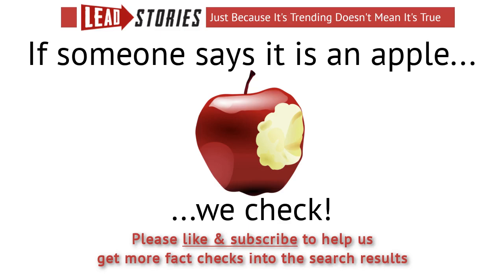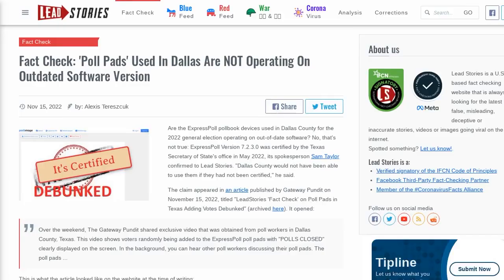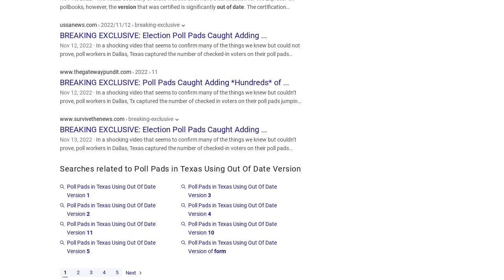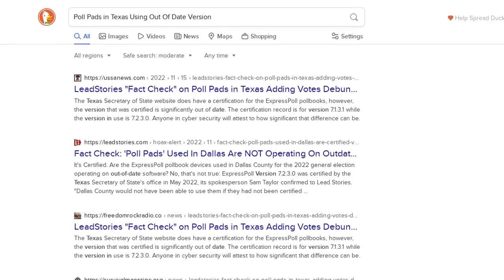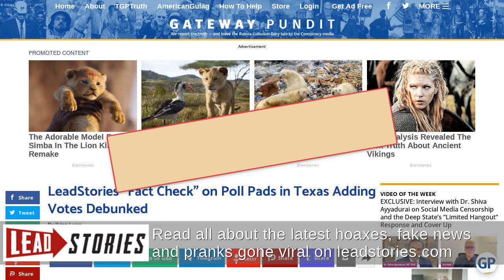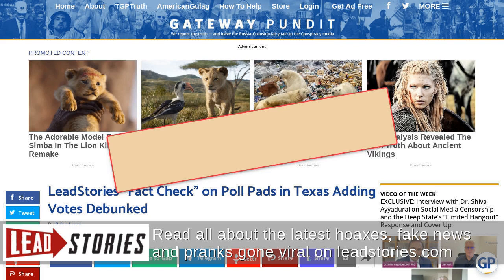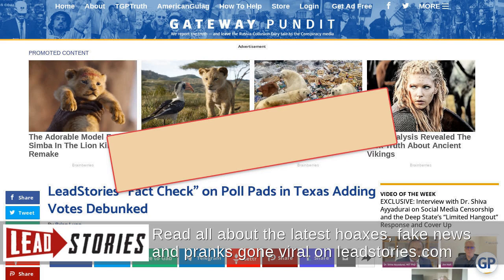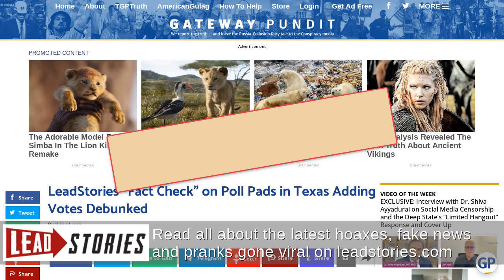Fact Check: 'Poll Pads' Used In Dallas Are NOT Operating On Outdated Software Version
Are the ExpressPoll pollbook devices used in Dallas County for the 2022 general election operating on out-of-date software? No, that's not true: ExpressPoll Version 7.2.3.0 was certified by the Texas Secretary of State's office in May 2022, its spokesperson Sam Taylor confirmed to Lead Stories. "Dallas County would not have been able to use them if they had not been certified," he said.